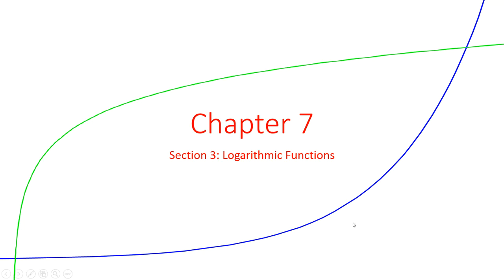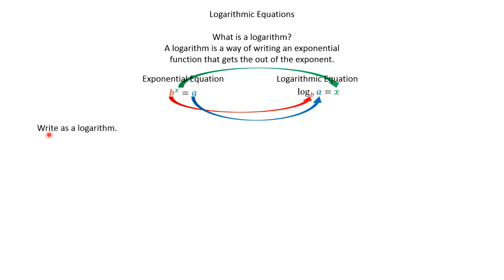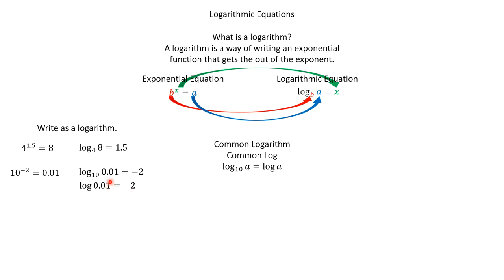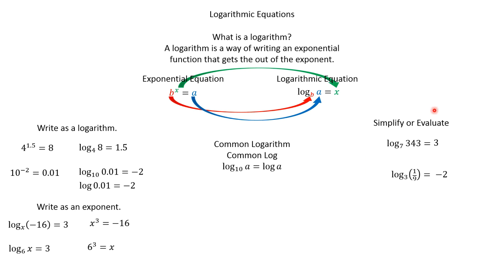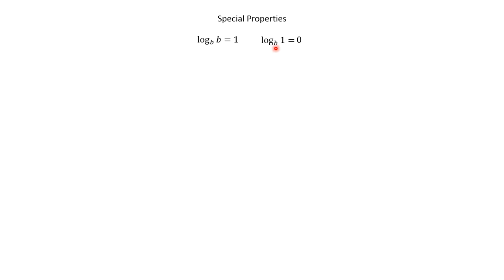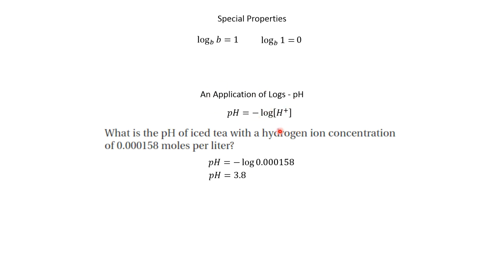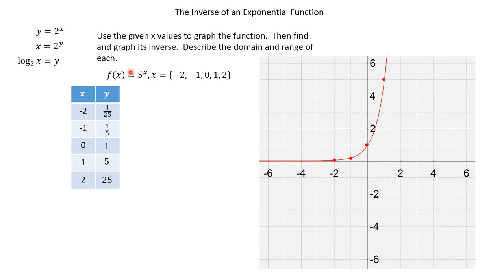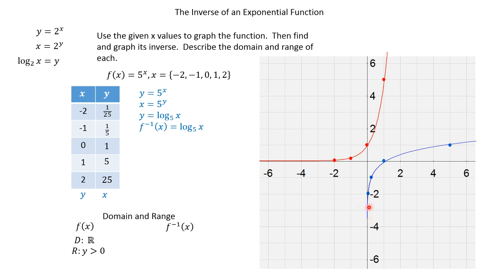7 3 Logarithmic Functions